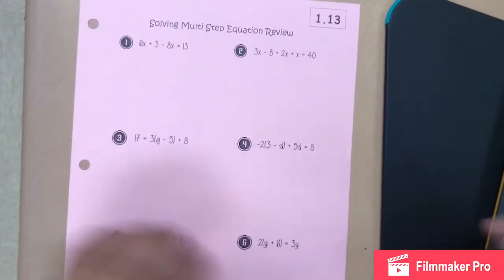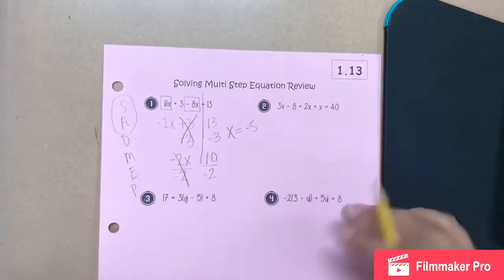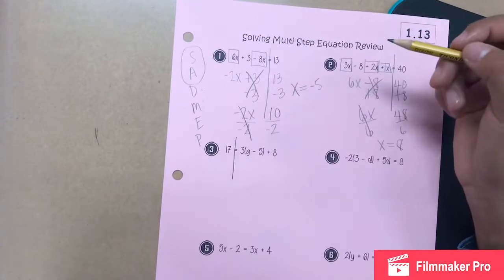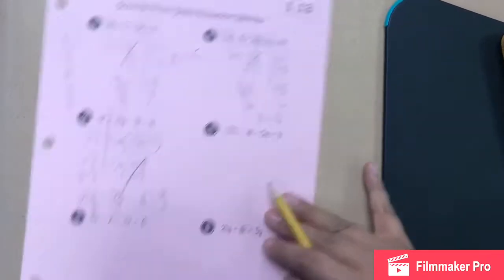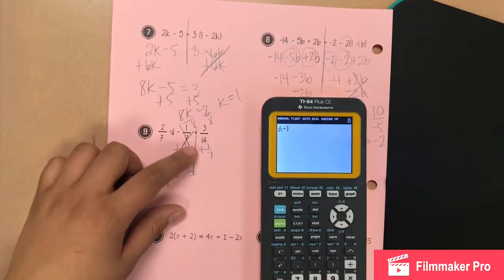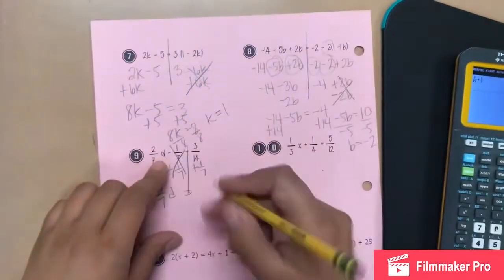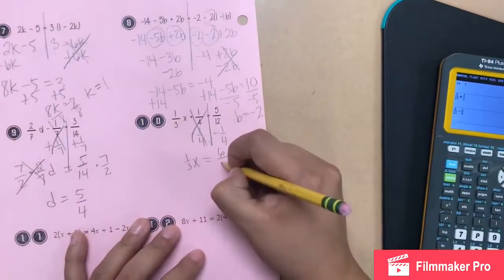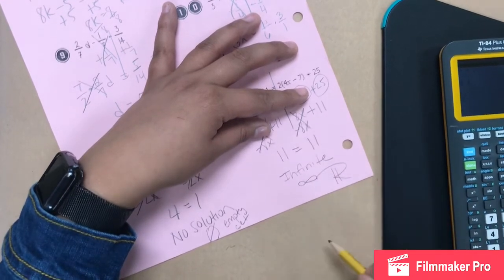Lesson 1.13 Solving Multi Step Equations